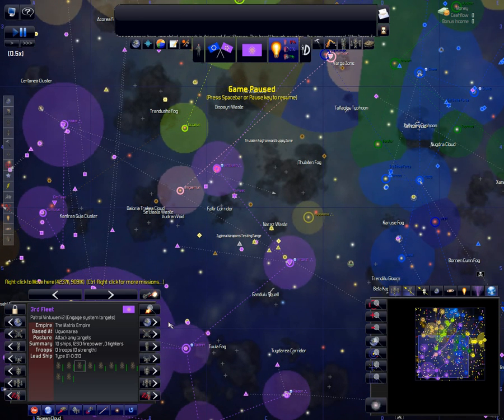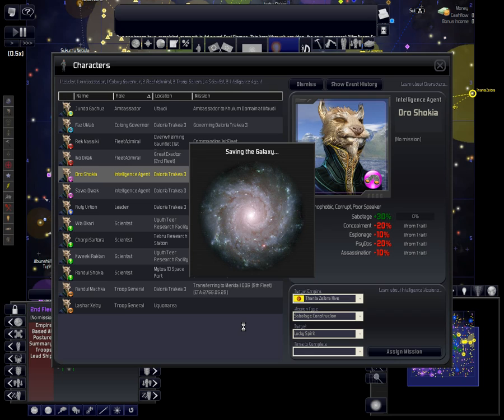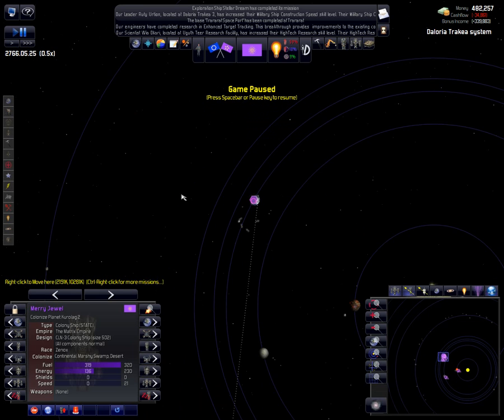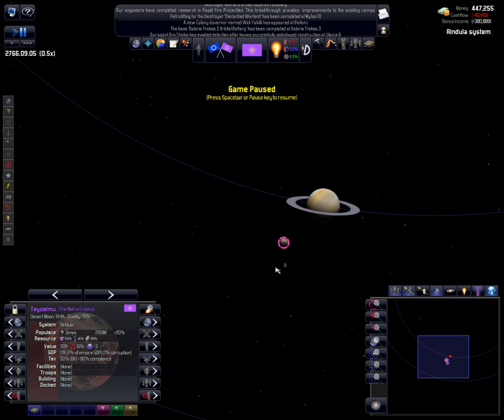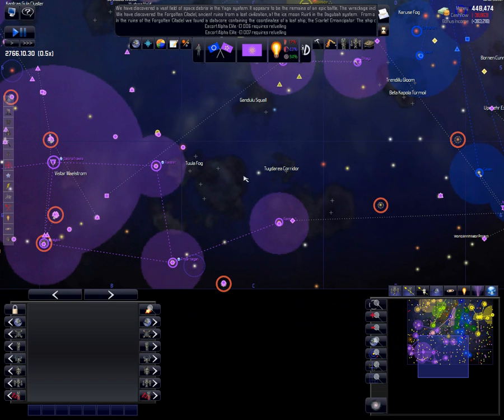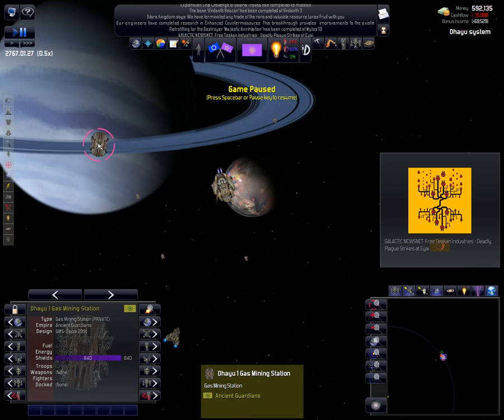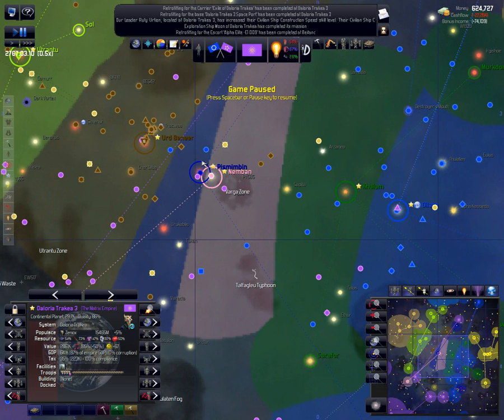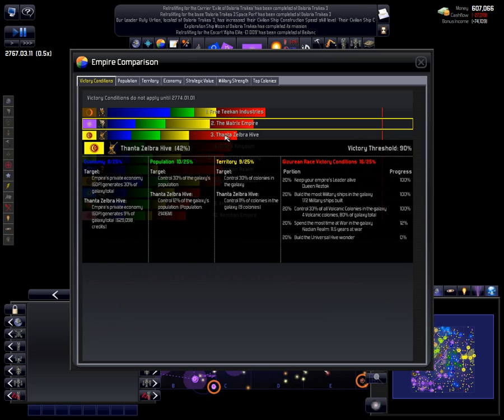The Matrix Empire Part12.avi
Part 12 of our after action report -- The Countdown